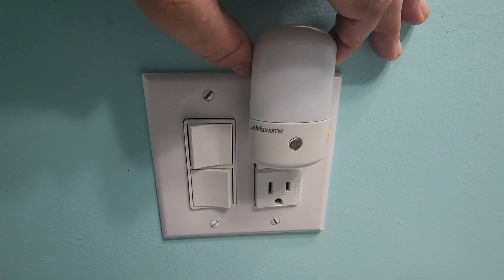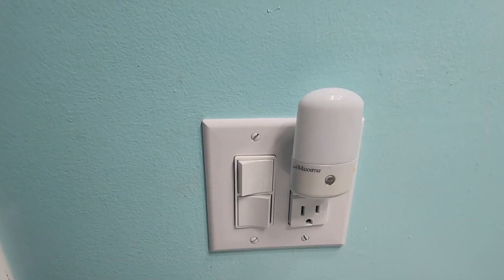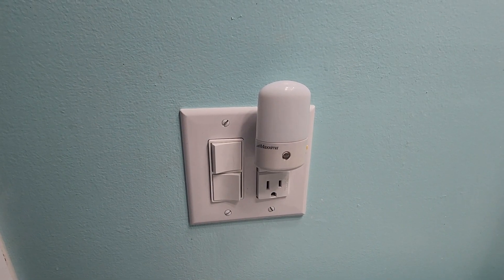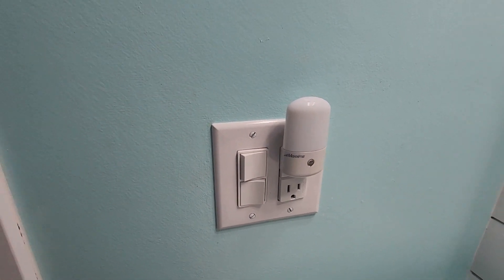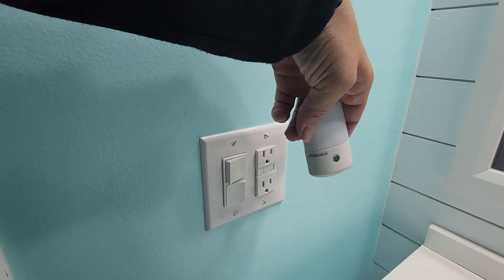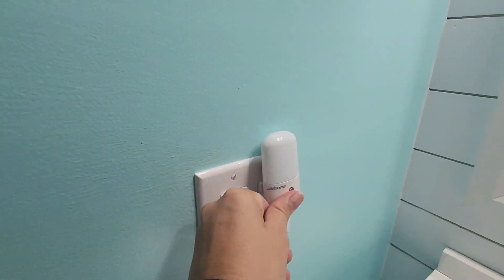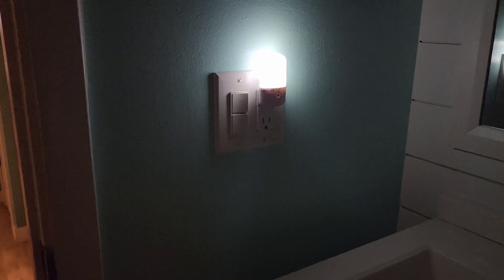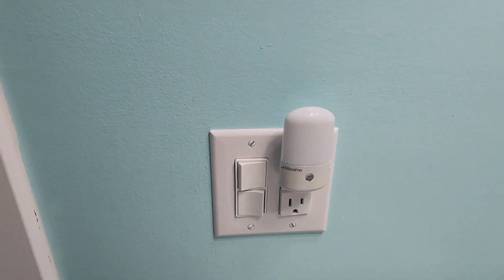Cheap and simple nightlight? Maxxima LED Nightlight is here to the rescue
Today we are looking at the Maxxima LED nightlight. This is an awesome little nightlight for any room in your house!
Check it out on Amazon